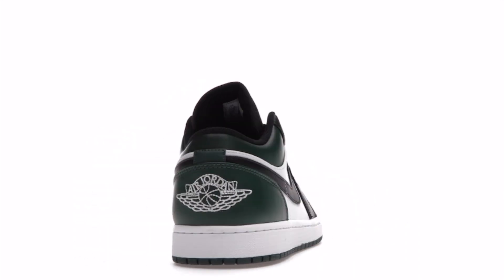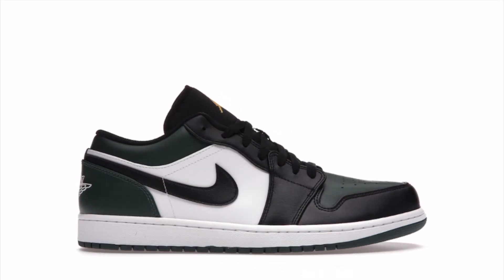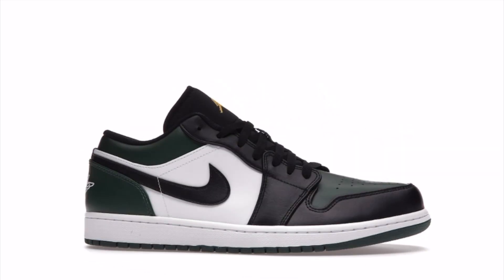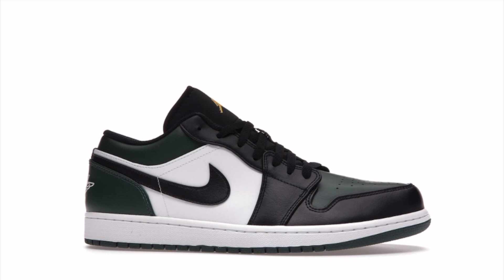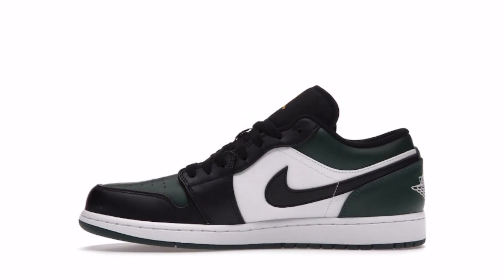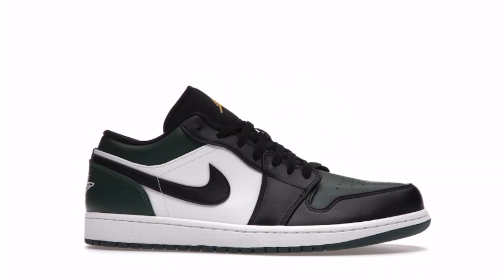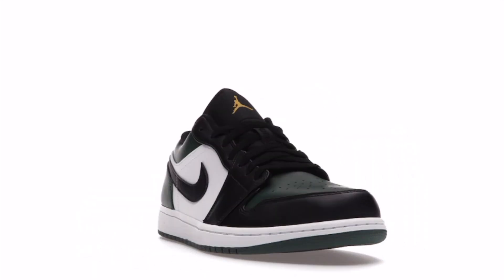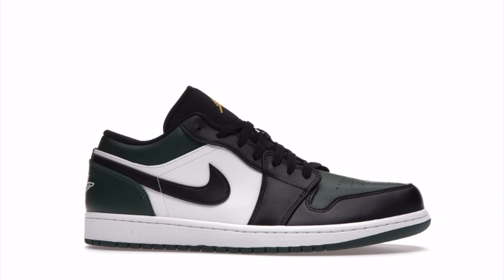Understanding the SCIENCE of COPPING on SNKRS, FLX, Finishline/JD | SNEAKER ALGORITHMS EXPLAINED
In this video, I explain algorithms and how they operate, how you can generate your own tips, and how you can increase your chances on copping sneakers for retail by simply understanding how an algorithm operates.